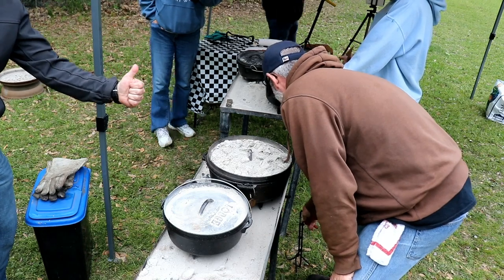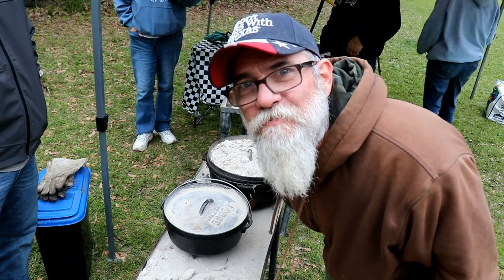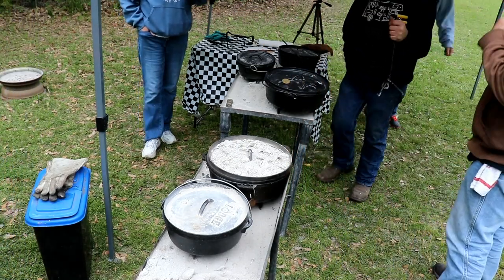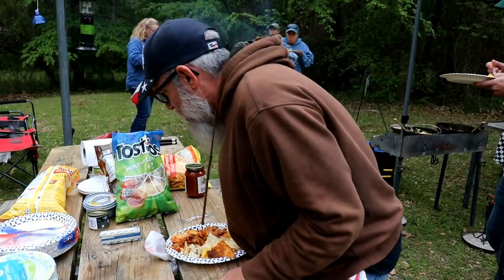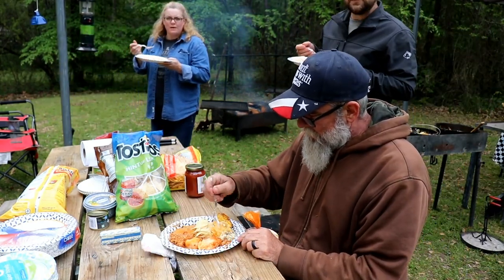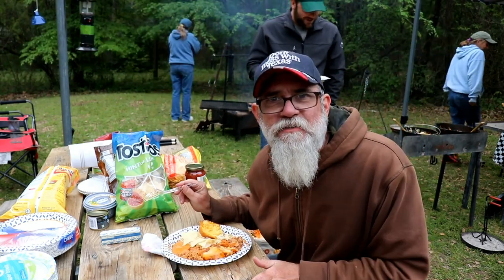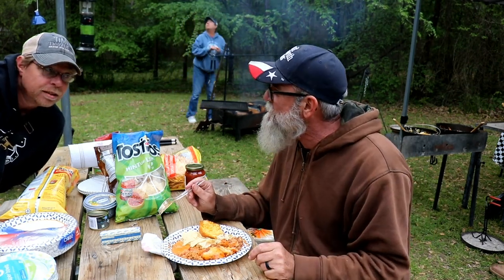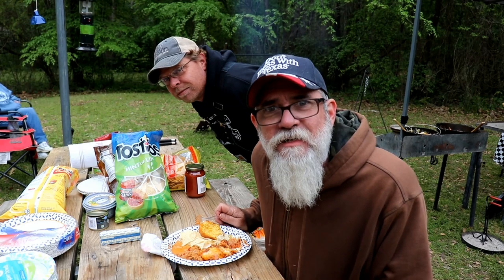Preview of the dutch oven gathering video fixing to come out!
DOG, Dutch Oven Gathering
TEXLA Dutch Oven Cooking